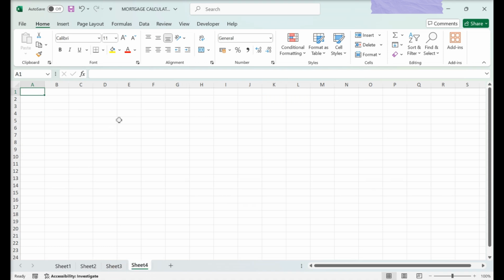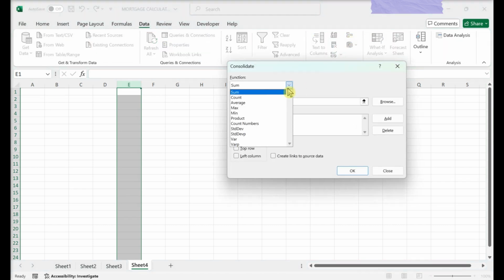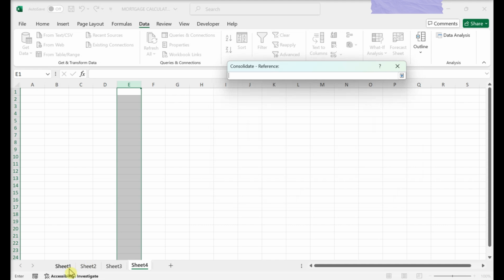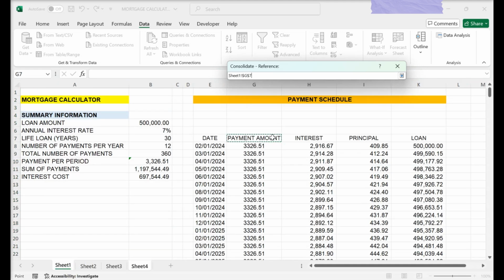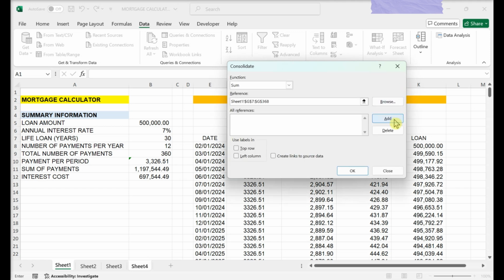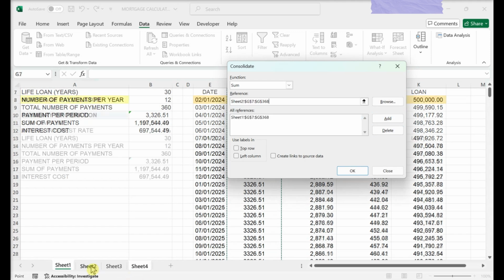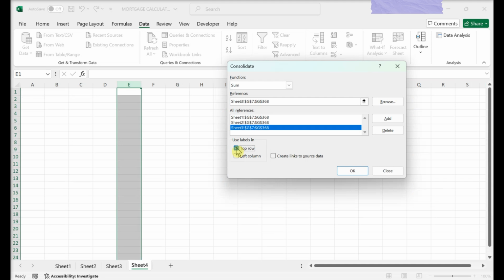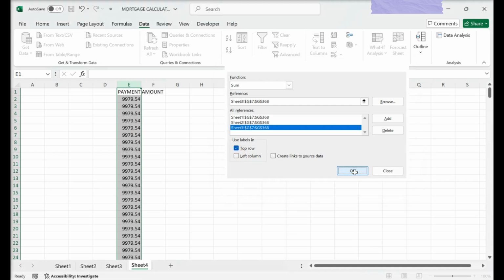How to Consolidate Data & Text in Excel (Consolidate Function)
Discover how to consolidate data and text in Excel using the Consolidate function. Easily combine information from multiple ranges into one place.